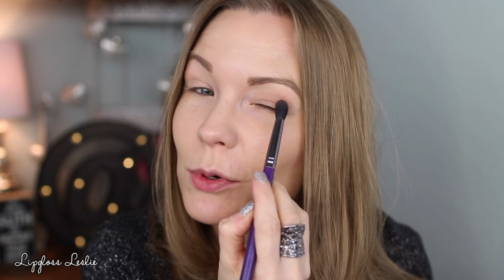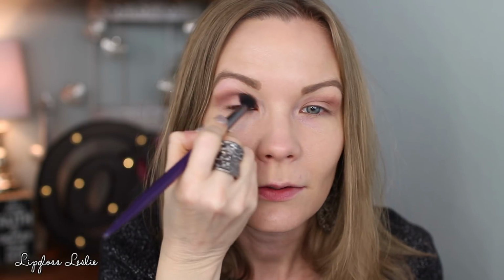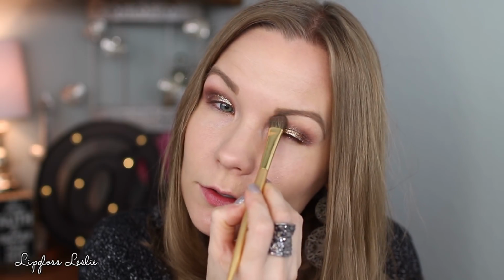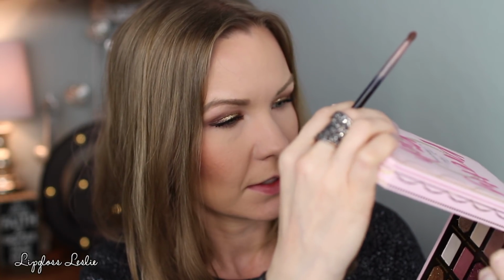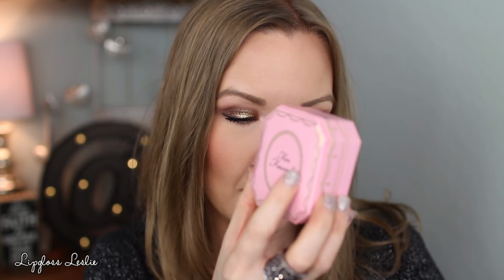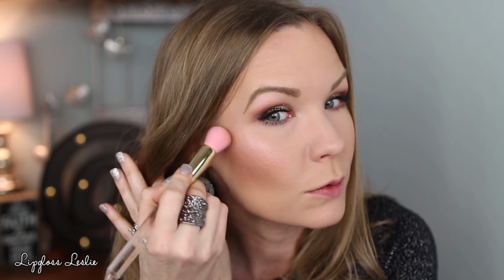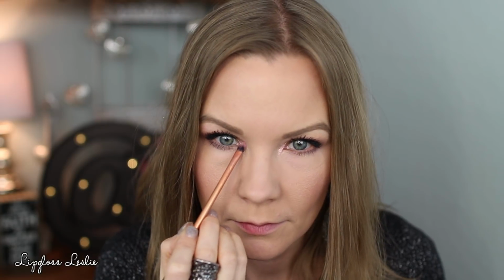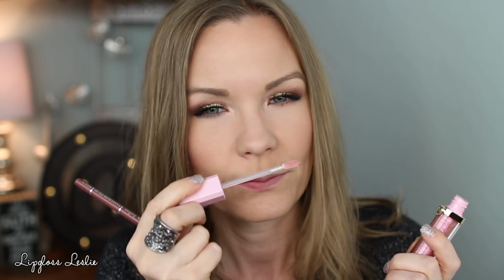Too Faced Pretty Rich Collection! Look & Swatches! | LipglossLeslie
Hey guys! Happy Wednesday! Bonus video on the Too Faced Pretty Rich Collection!!

IMPORTANT INFO:
Products Mentioned:
Too Faced Pretty Rich Palette*
Too Faced Better Than Sex & Diamonds Mascara*
Too Faced Diamond Highlighter* in Diamond Fire, Fancy Pink Diamond, & Canary Diamond
Too Faced Diamond Light Highlight Brush*
Too Faced Rich & Dazzling High Shine Sparkle Lip Gloss* in All the Stars, Sunset Crush, Social Butterfly, Pretty Penny, Raisin the Roof, & 401K
Too Faced Glow Job Mask*
* = PR Sample

OTHER PRODUCTS ON MY FACE/USED:
IT Cosmetics CC Cream in Light
IT Cosmetics CC Cream Matte in Fair*
Wet N Wild Photo Focus Eyeshadow Primer
Benefit Goof Proof Brow Pencil* in 2.0
Covergirl Look Lock Up Setting Mist*
IT Cosmetics Superhero Mascara
Covergirl Clump Crusher Mascara
Maybelline Master Camo by Face Studio Color Correcting Pen in Pink for Dullness
Mac Pro Longwear Concealer in NW20
Laura Geller Balance N Brighten in Fair
Jordana Easy Liner for Lips in Rock N Rose

What I’m Wearing:
Top: Old
Ring: Artist in Santa Fe
Nails: Professionally done